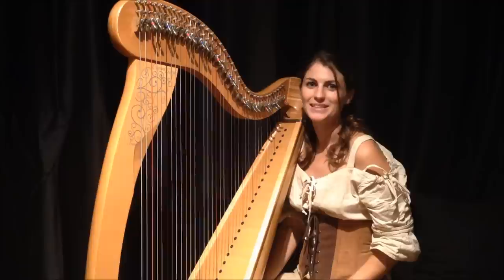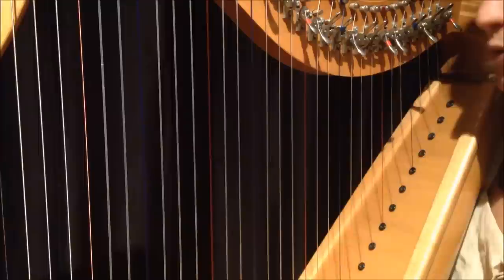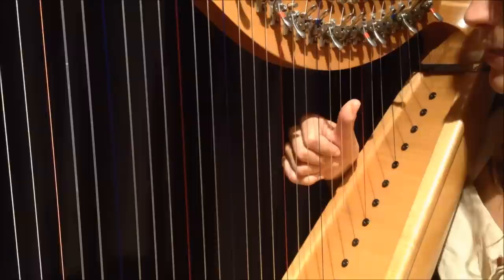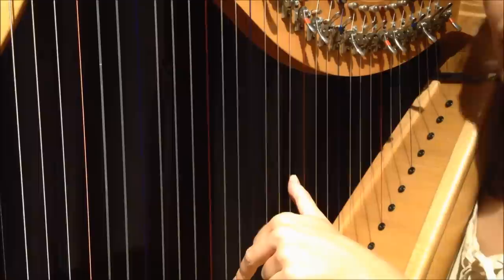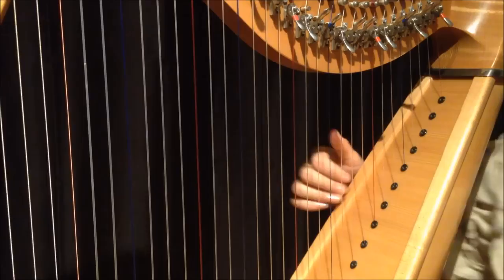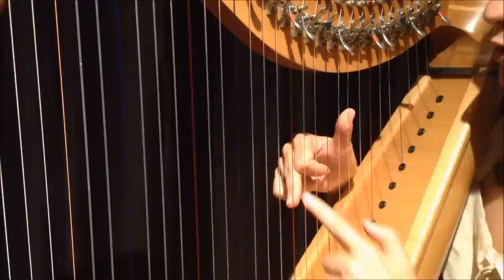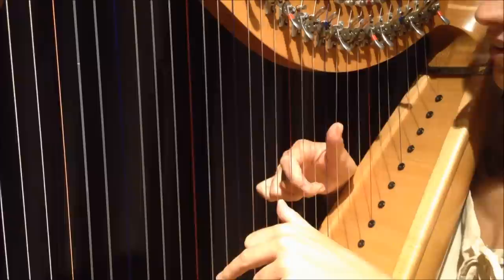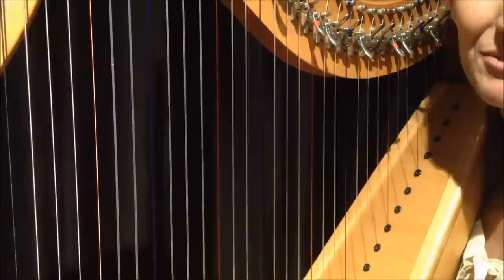elf in the woods- Tutorial - harp lesson - celtic music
Listen to my new album "Phoenix", in physical or download
in streaming: